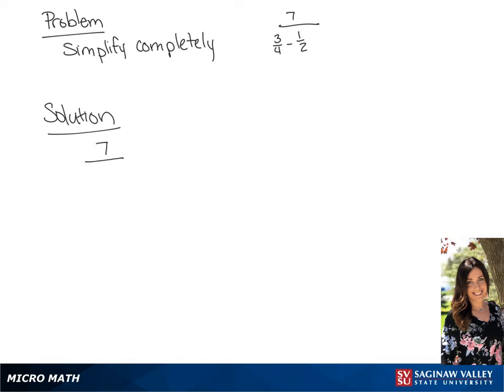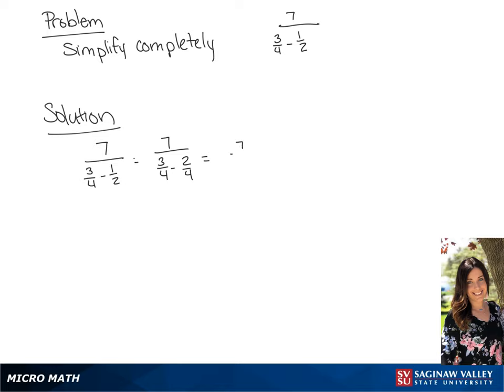Fractions: Simplify 7/(3/4 - 1/2)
Tiala from SVSU Micro Math helps you simplify a complex fraction.  A complex fraction is a fraction whose numerator and denominator are fractions.